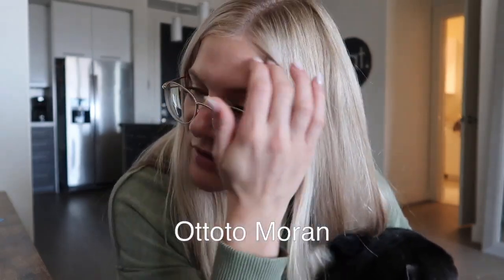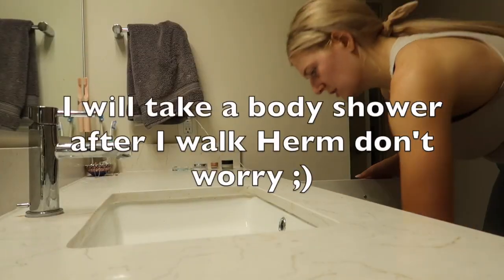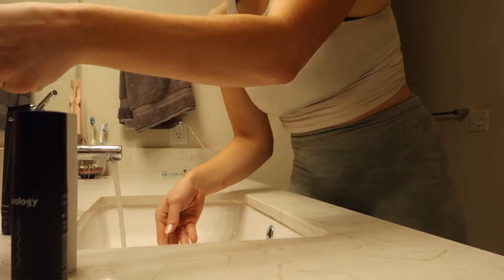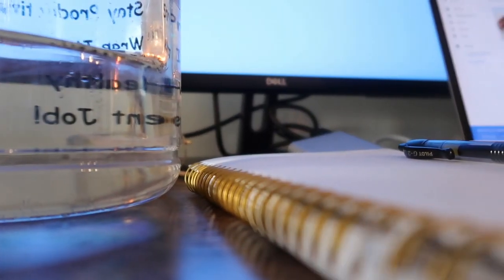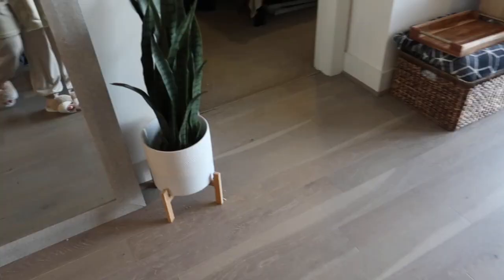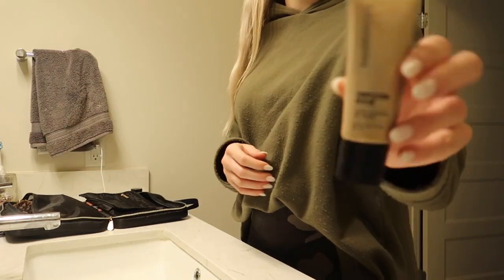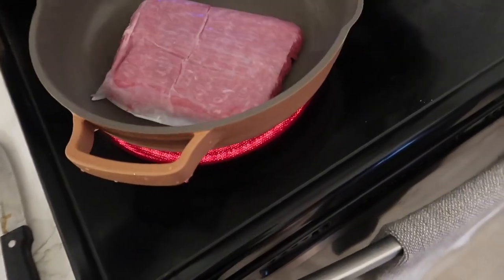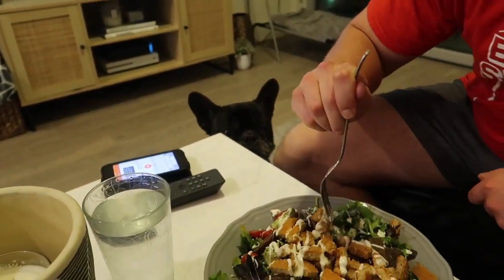VLOG: Full Day of Eating, Modere Collagen Review, Cookbook Update, Workout Routine & More!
55 recipes, 10 ingredients or less, macros, grocery list...the list goes on!!

Obviously this video was posted before I was an ENGAGED WOMAN (still freaking out tbh) but you guys asked to see more vlog style/day in the life vids of Matt and I so hope you enjoyed this one!  It is JAM packed with a ton of routines, meal ideas and favorites, so grab a snacky snack and enjoy!

Amazon store (all my favs updated daily)

Modere Liquid Collagen - Save $10!! Code: 9727452

My FAVORITE Pan! Non-stick, Non-toxic
Camo green leggings
Workout tanks
Tan faux leather puffer jacket
Princess Polly Tan Joggers
Amazon slippers (FINALLY BACK IN STOCK!!)
Gallon jug water bottle
Becca eye brightening set
Bare minerals gel complexion rescue